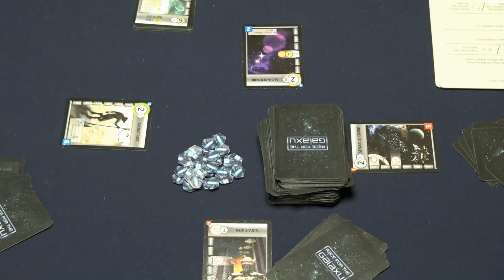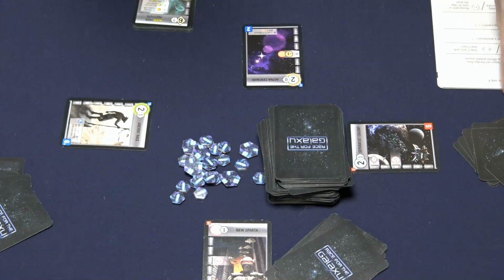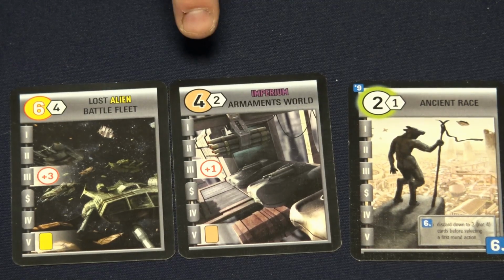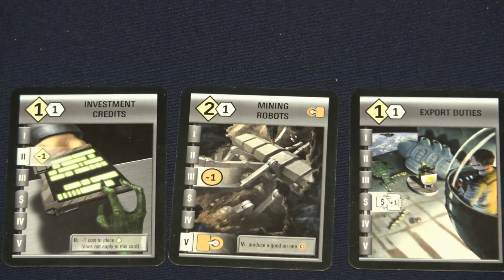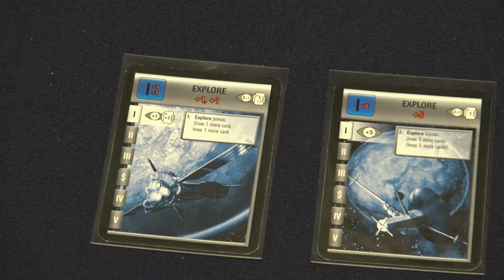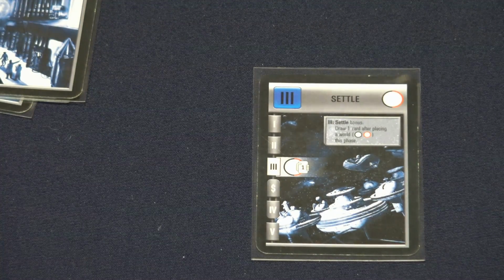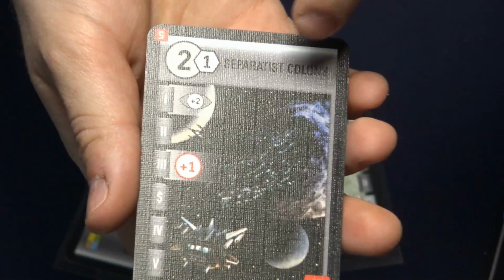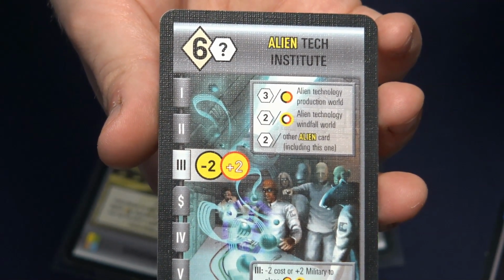How to play Race For The Galaxy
How to play Race for the Galaxy, designed by  Tom Lehmann